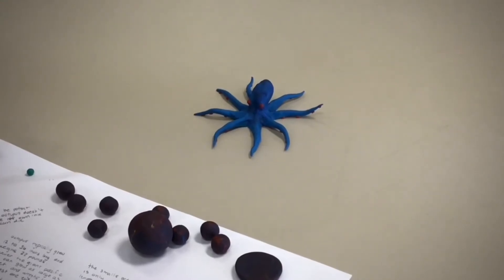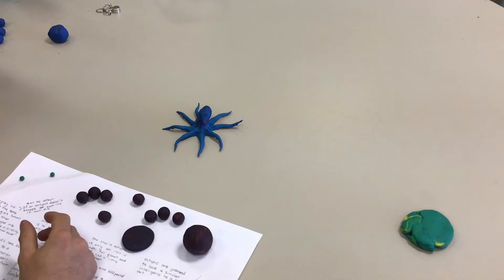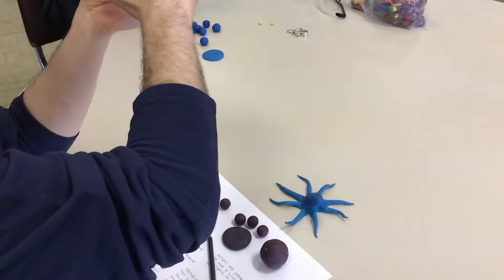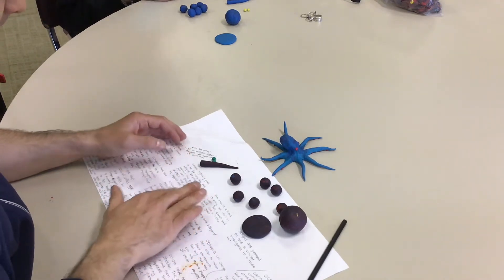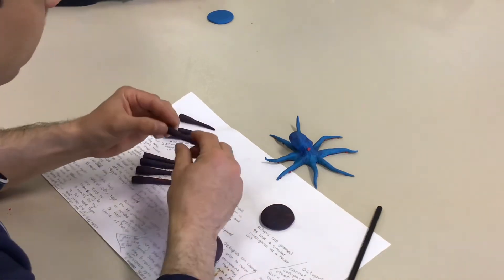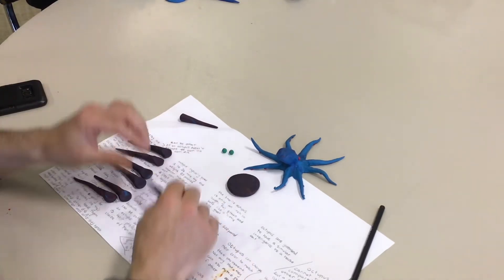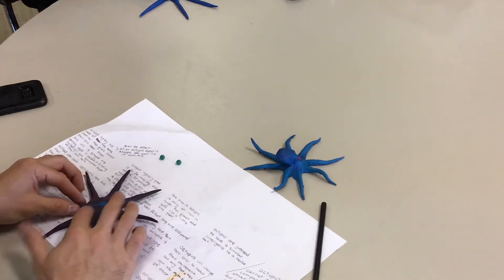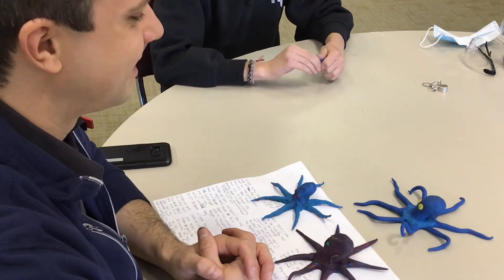Animal Kingdom (Octopus) - May 20, 2020